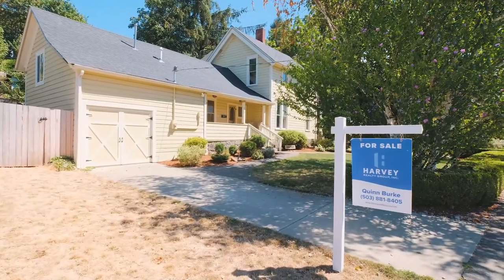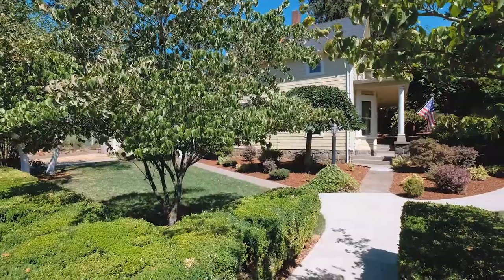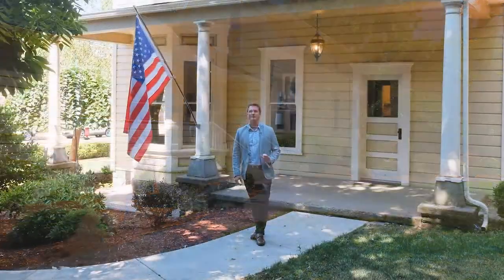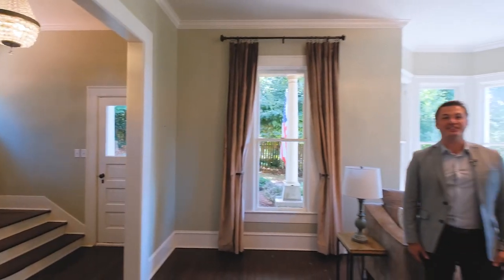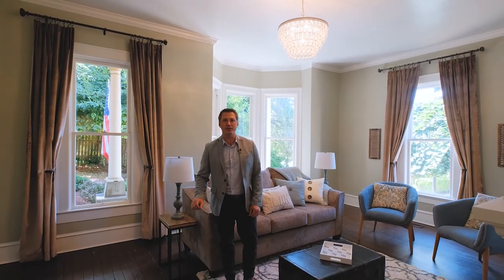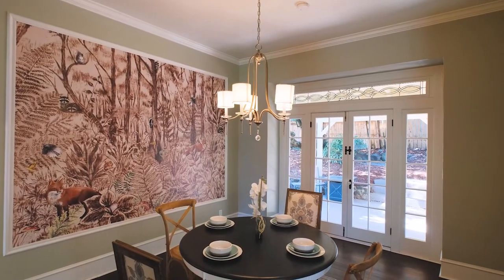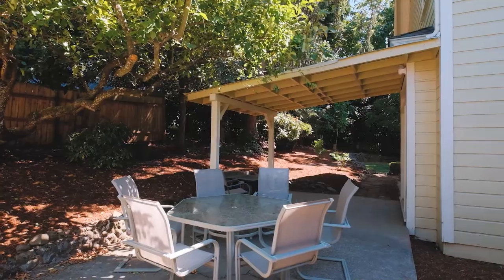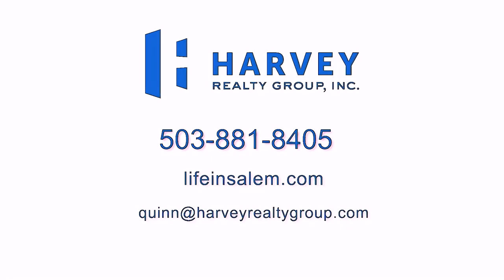218 Mill St, Silverton, OR smv